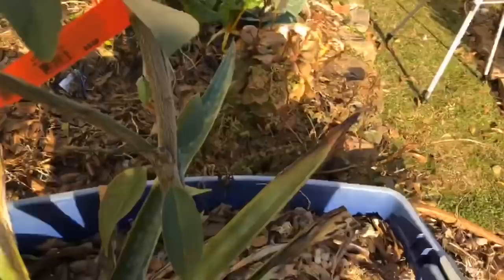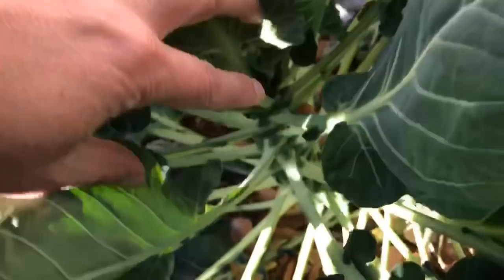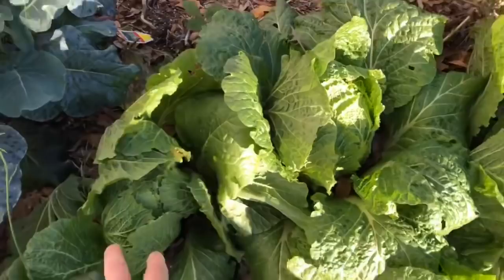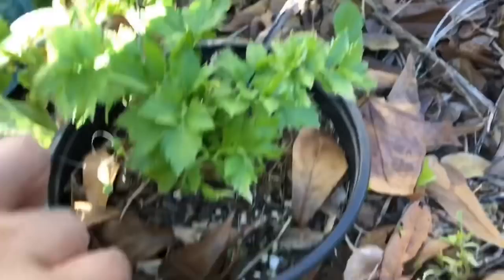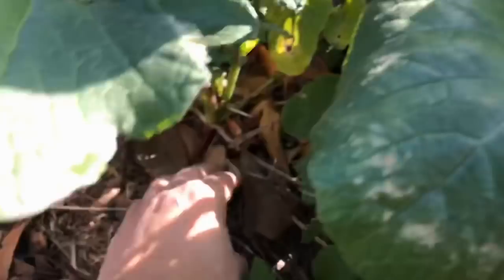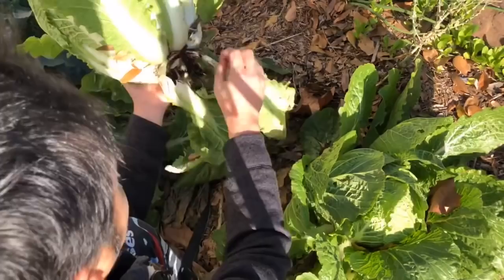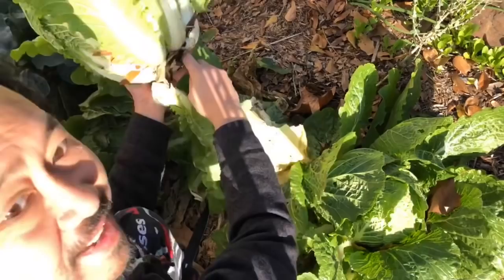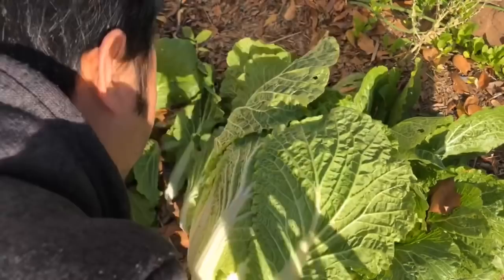Napa Cabbage And Radish Harvest, Plus Monarch Butterfly Chrysalis.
I harvest my huge Napa Cabbage and white radish. I also show you what monarch butterfly chrysalises look like. A nice break from all things Covid.

If you like this video, then come learn from Dr. V in person at his next live Weekend Workshop.

Dr. Duc Vuong is an internationally renowned bariatric surgeon and a leading expert in education for the bariatric patient.